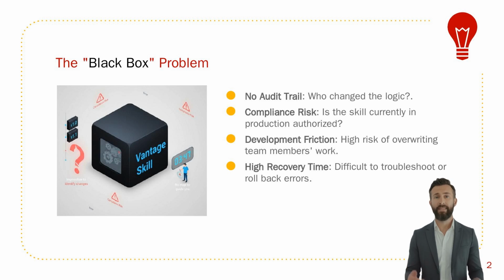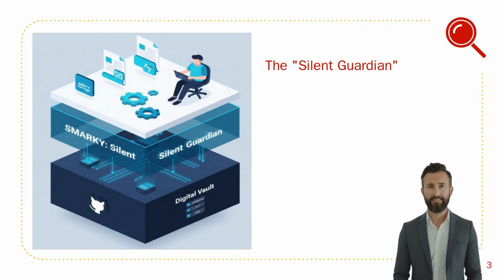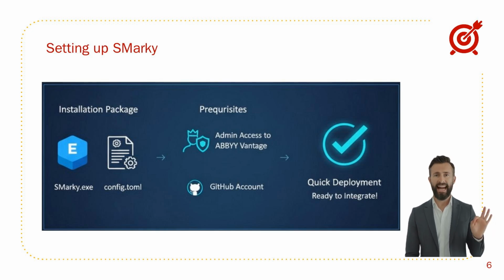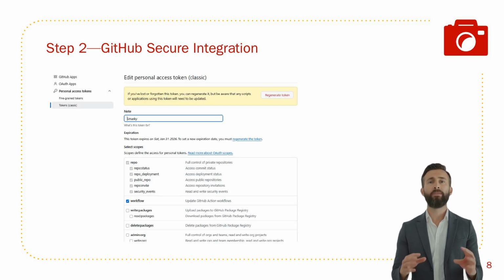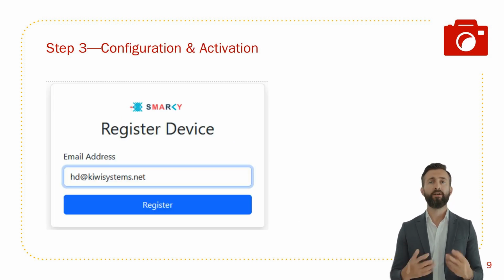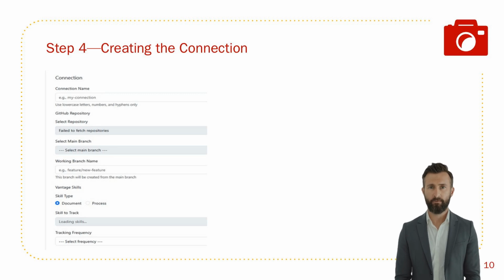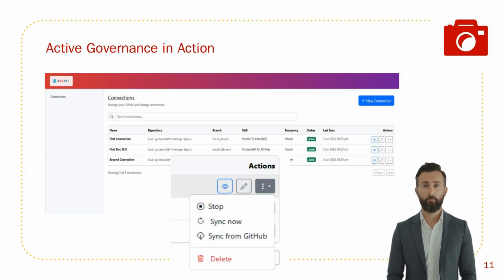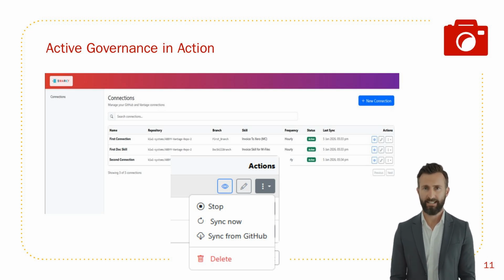SMarky, Governance, Transparency, and Version Control for ABBYY Vantage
Welcome to the next evolution of Intelligent Document Processing. As organizations scale their automation with ABBYY Vantage, a critical gap has emerged between rapid development and enterprise-grade governance. Today, we are proud to introduce SMarky—the industry’s first configuration manager specifically designed to bring transparency and source control to your IDP ecosystem.